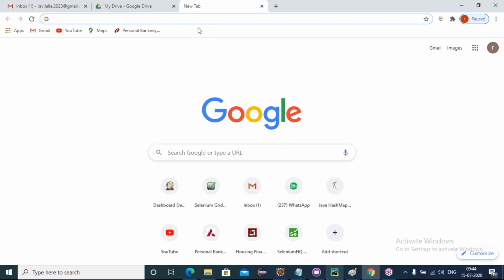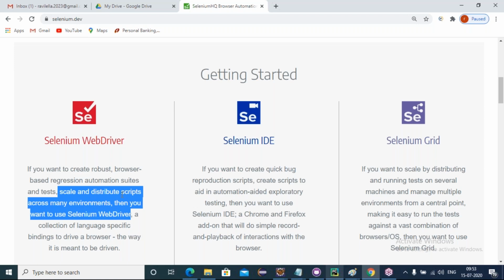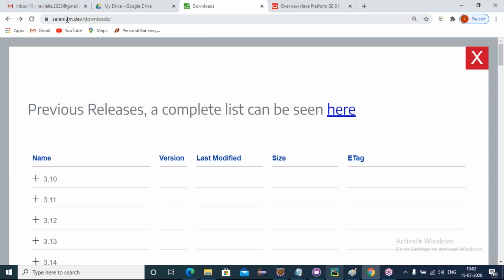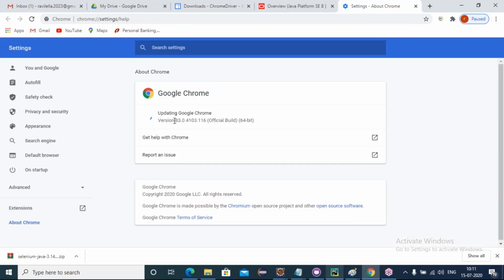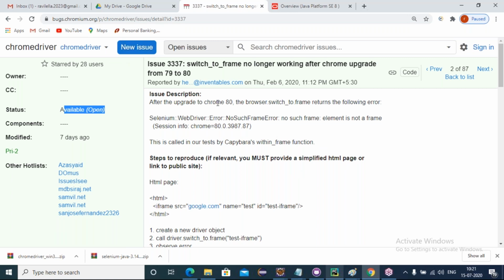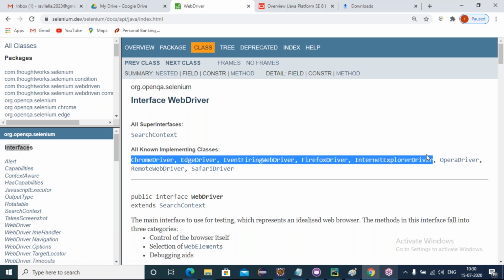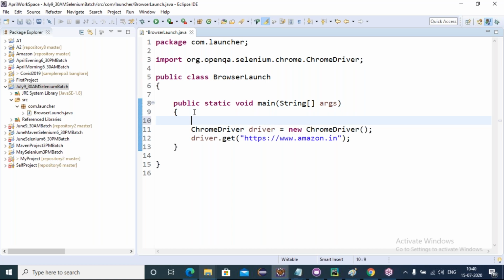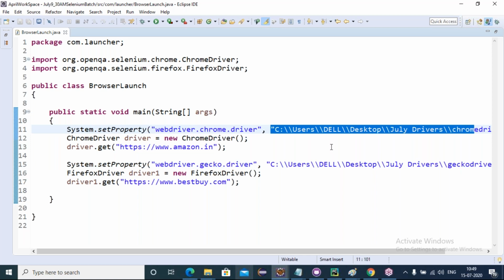SELENIUM with Real Time Project tutorial || Demo - 1 || by Mr. Ravi Kanth On 15-07-2020 @9:30AM